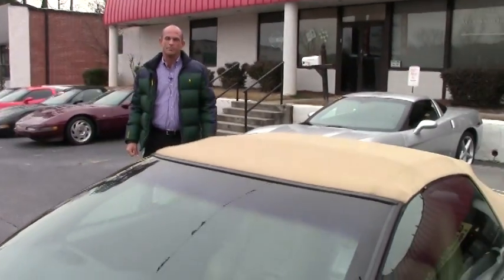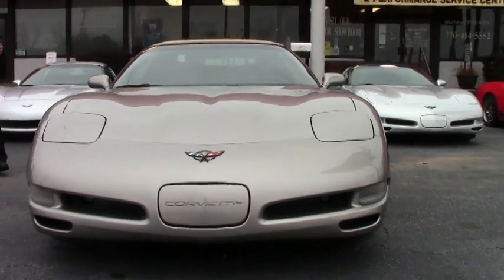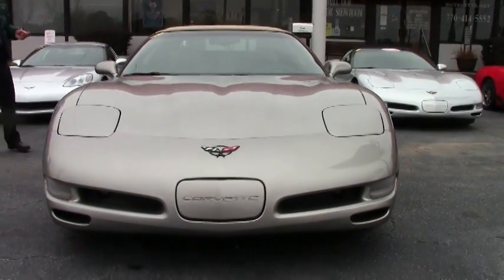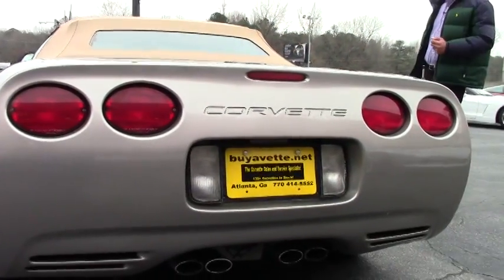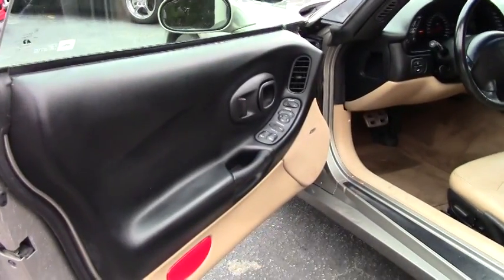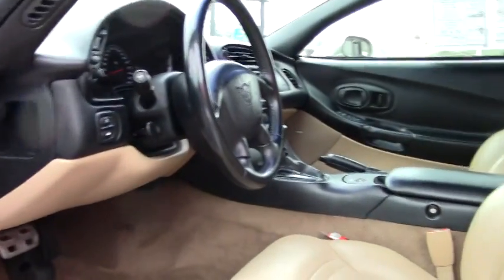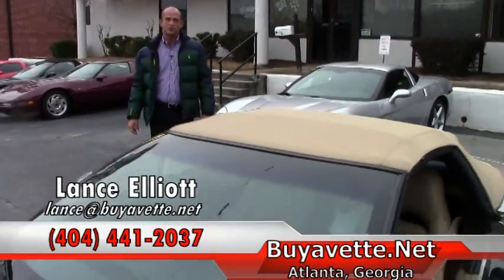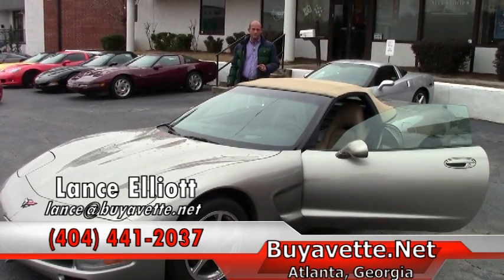2001 Corvette 1SC Convertible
2001 Corvette 1SC Convertible For Sale

Light Pewter Metallic exterior, Light Oak interior, Light Oak convertible top.

350hp LS1 engine, automatic transmission, posi rear-end.

Coming with a clean Carfax and LOADED with factory options, this 2001 Corvette Convertible shows 116,271 miles. This car's paint is vg, with a great shine. Convertible top is vg-exc, and factory polished wheels are in good condition. Tires are BRAND NEW, showing full tread depth remaining. The interior of this 2001 Corvette Convertible shbows vg door panels, and good condition steering wheel and center console. The only addition to this car appears to be a polished exhaust filler plate with C5 logo. 116K Miles.